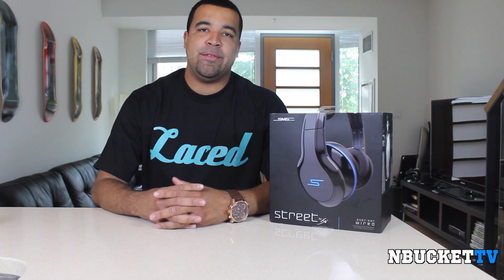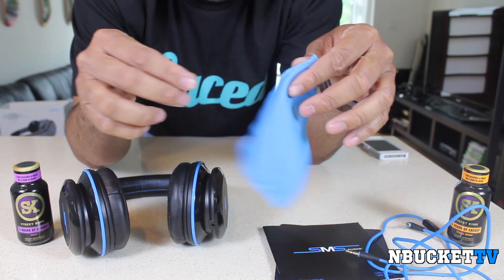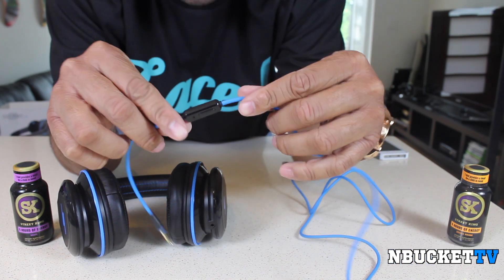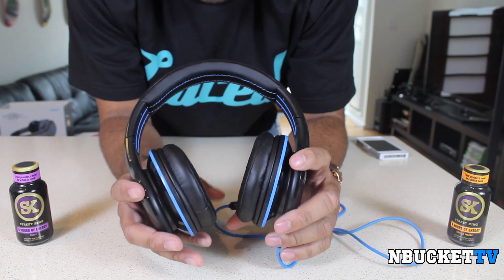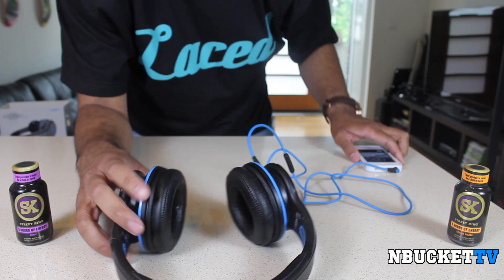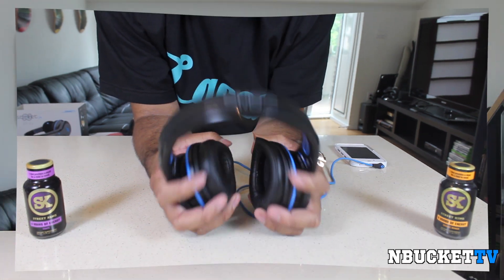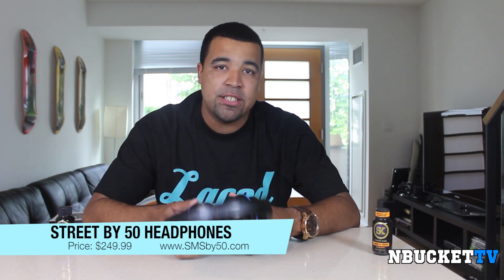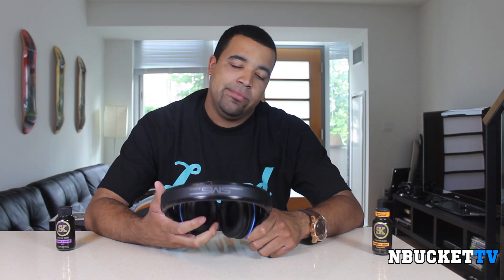Street by 50 Headphones Review - 50 Cents Headphones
In this review we try out the Street by 50 headphones from the company SMS Audio.

Features
- Professionally tuned 40mm driver
- Professional studio sound
- High-end styling
- Enhanced bass
- Soft memory foam cushions
- Passive noise cancellation

Includes
- Removable cable with mic
- Carry case
- Airplane plug adapter
- Soft touch cleaning cloth
- Owners manual
- Product brochure

To buy or get more infer on the Street by 50 Headphones go